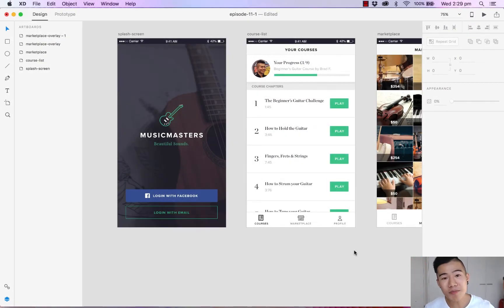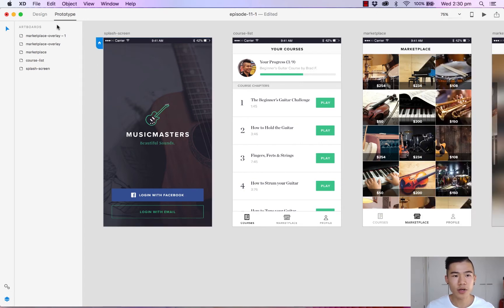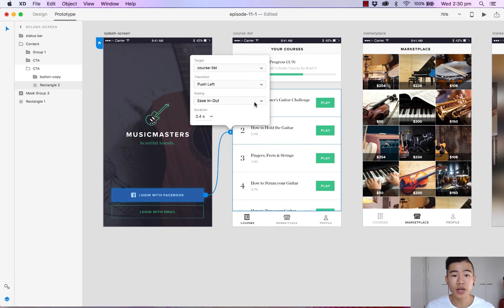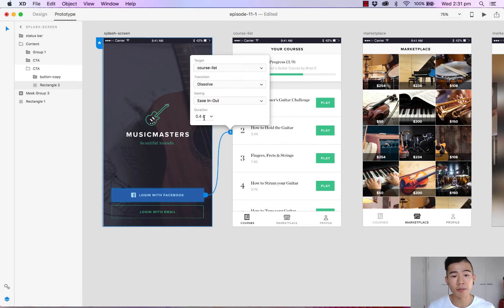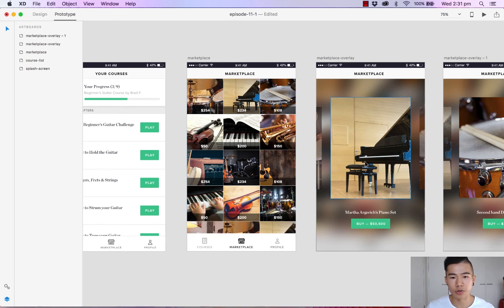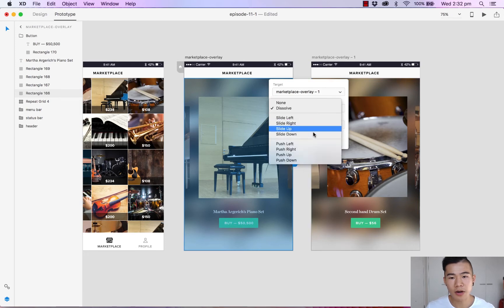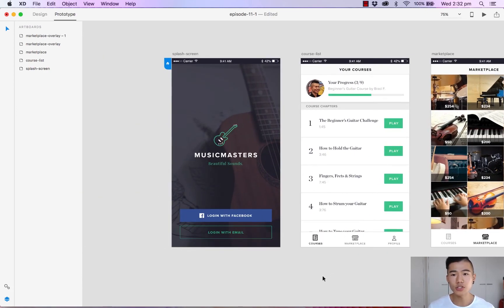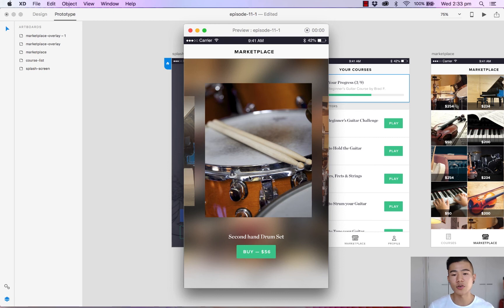Michael Wong Designing with Adobe XD: Prototyping & Testing | Adobe Creative Cloud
Freelance UX designer Michael Wong (AKA Mizko) designs a music app with Adobe XD. In this episode, he shows you how to create a prototype.